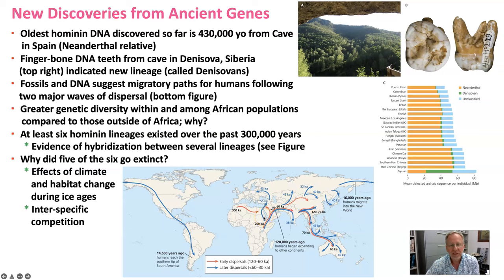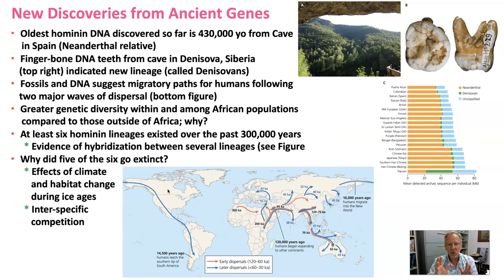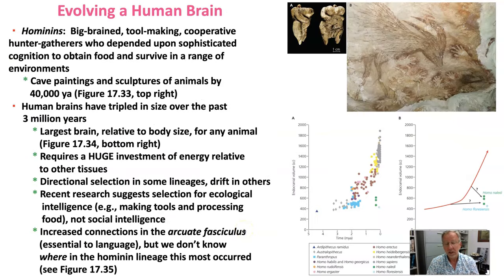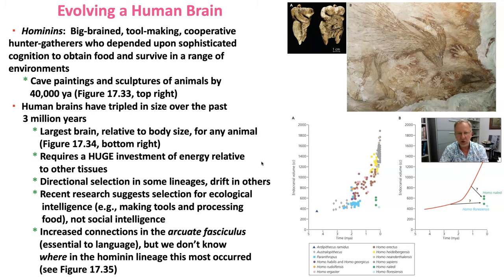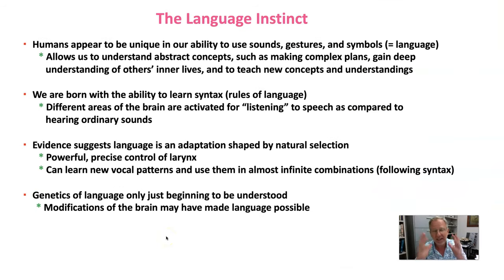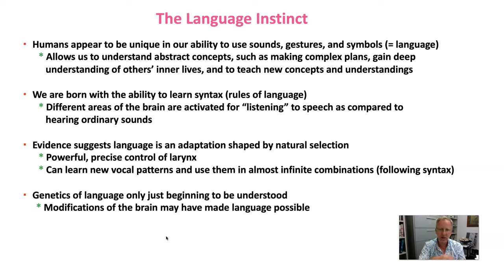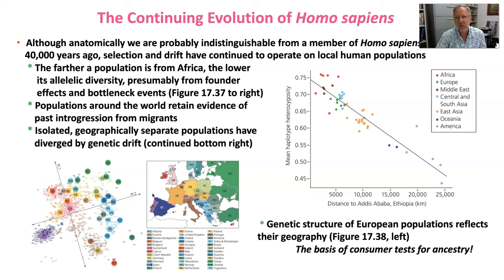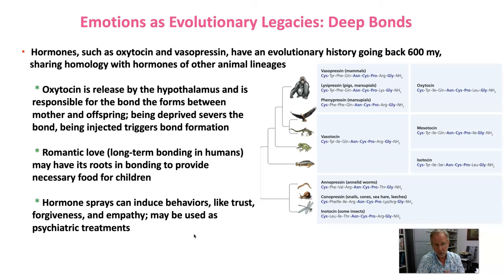Chapter 17 (Part 3) on Human Evolution